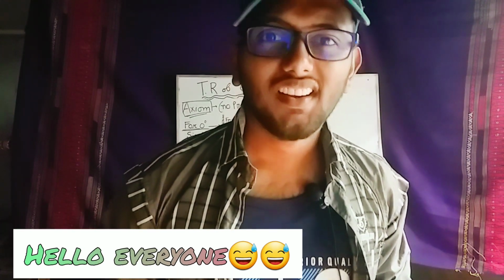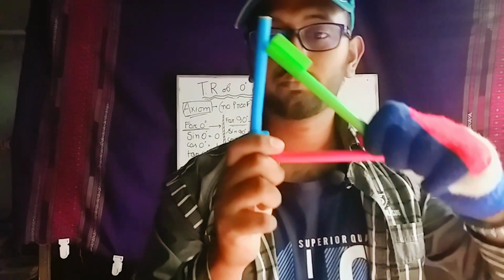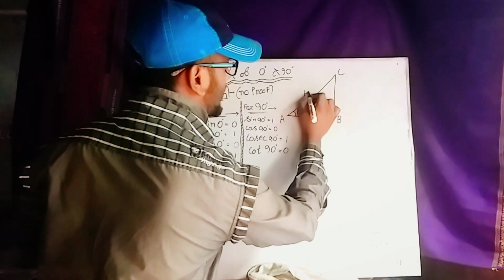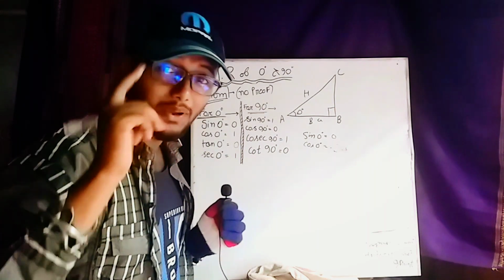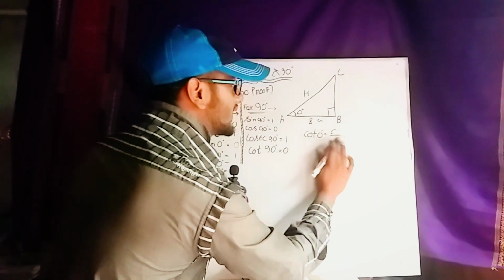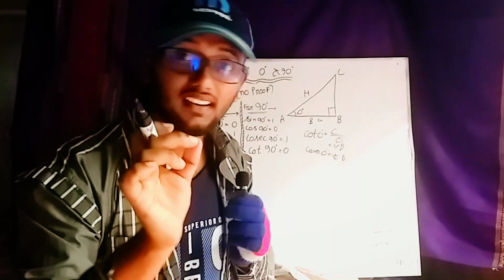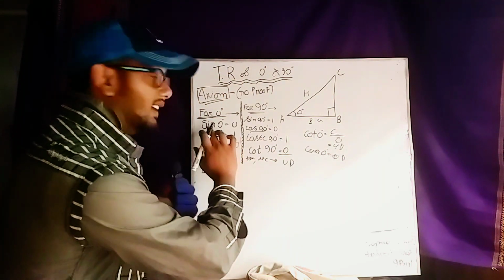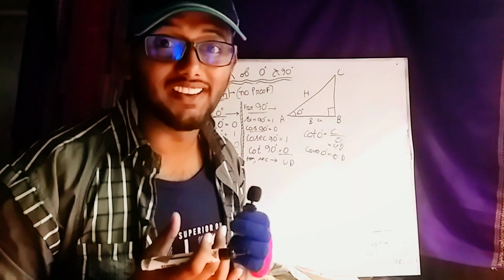Trigonometric ratio of particular angle 03 | Class 10 | calculation of 30° & 60°